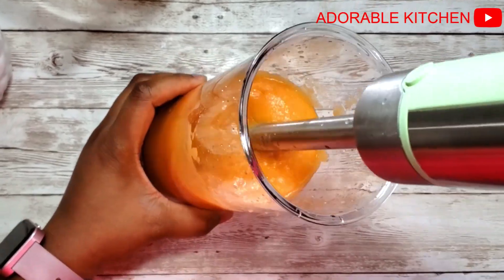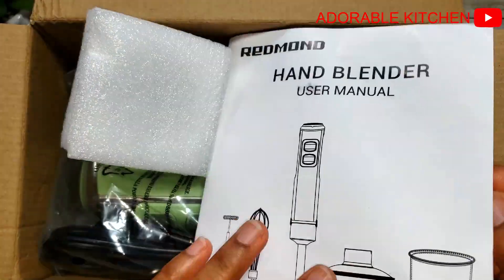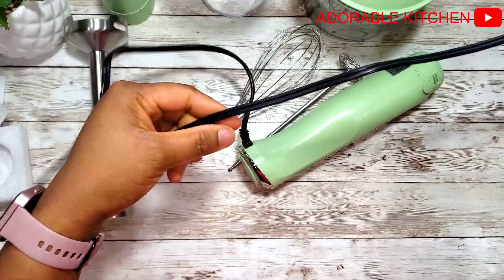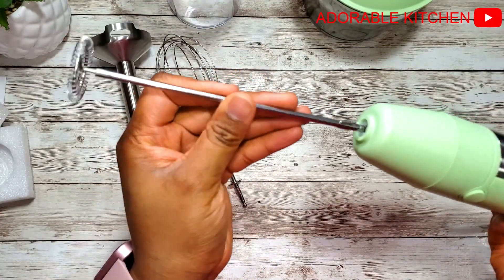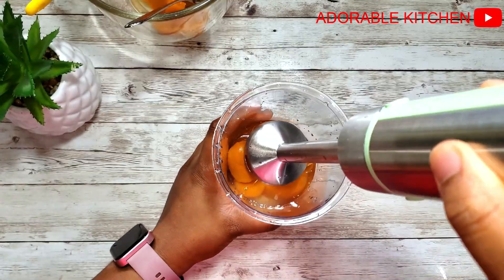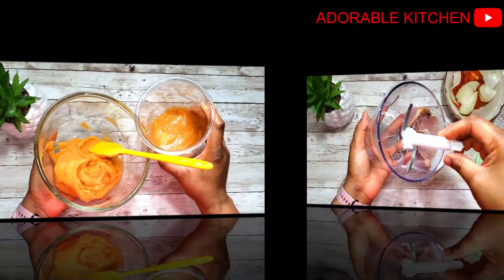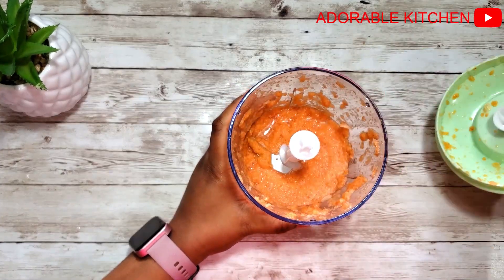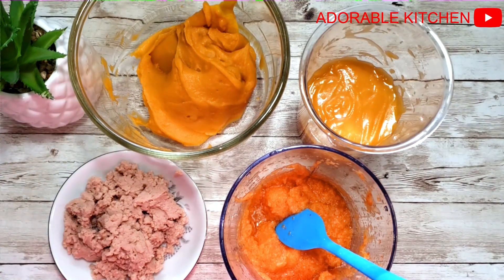Baby Food Recipes using Redmond Hand Blender | Redmond Hand Blender Review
Start Date: 01/24/2022 1:00 AMPST
End Date: 02/28/2022 11:59 PMPST

My name is Adaora. I live in Chicago, Illinois.